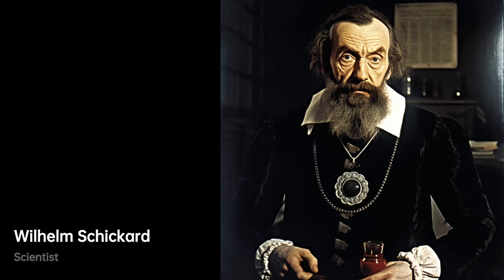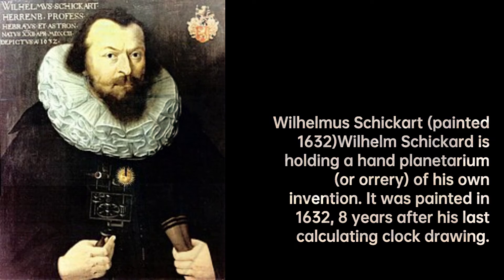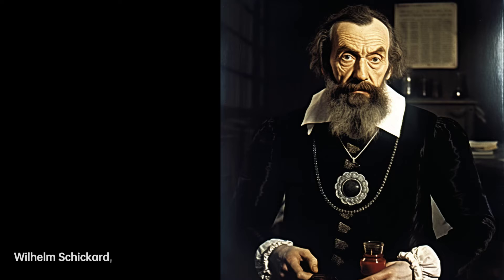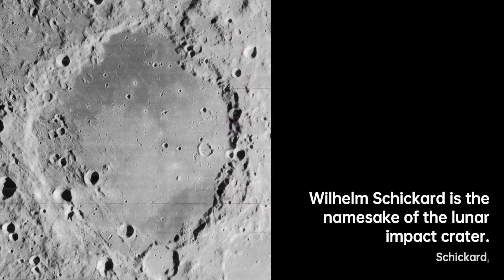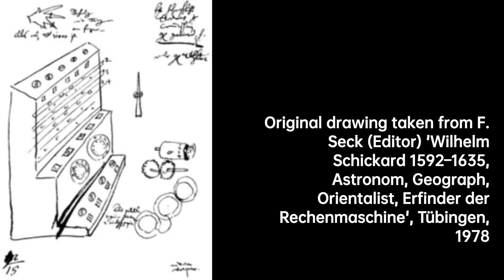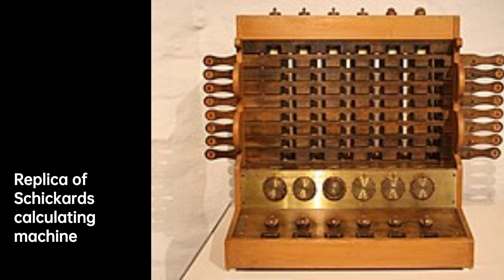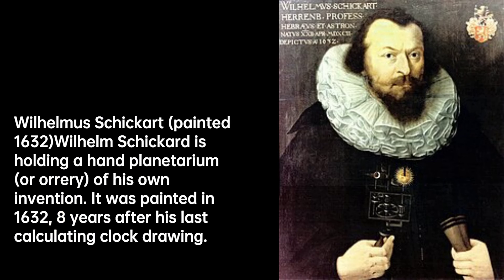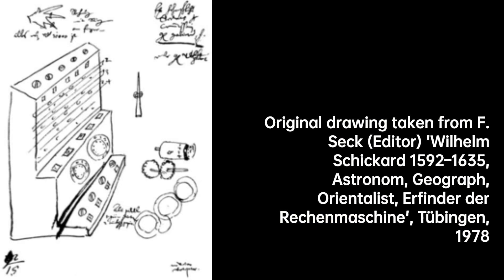Wilhelm Schickard: Calculating Machine Innovator | Scientist Biography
Wilhelm Calculator was a German professor of Hebrew and astronomy who became famous in the second part of the 20th century after Franz Hammer, a biographer of Johannes Kepler, claimed that the drawings of a calculating clock, predating the public release of Pascal's calculator by twenty years, had been discovered in two unknown letters written by Schickard to Johannes Kepler in 1623 and 1624.
Hammer asserted that because these letters had been lost for three hundred years, Blaise Pascal had been called and celebrated as the inventor of the mechanical calculator in error during all this time.
After careful examination it was found that Schickard's drawings had been published at least once per century starting from 1718, that his machine was not complete and required additional wheels and springs and that it was designed around a single tooth carry mechanism that didn't work properly when used in calculating clocks.
Schickard's machine was the first of several designs of direct entry calculating machines in the 17th century . The Schickard machine was particularly notable for its integration of an ingenious system of rotated Napier's rods for multiplication with a first known design for an adding machine, operated by rotating knobs for input, and with a register of rotated numbers showing in windows for output. Taton has argued that Schickard's work had no impact on the development of mechanical calculators. However, whilst there can be debate about what constitutes a "mechanical calculator" later devices, such as Moreland's multiplying and adding instruments when used together, Caspar Schott's Cistula, René Grillet's machine arithmétique, and Claude Perrault's rhabdologique at the end of the century, and later, the Bamberger Omega developed in the early 20th century, certainly followed the same path pioneered by Schickard with his ground breaking combination of a form of Napier's rods and adding machine designed to assist multiplication.
Schickard has been called "the father of the computer age".